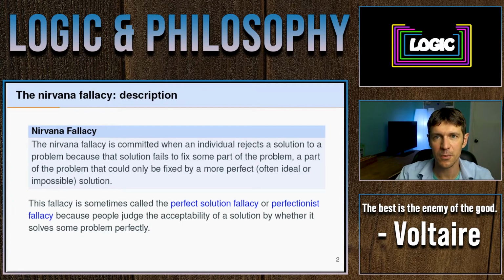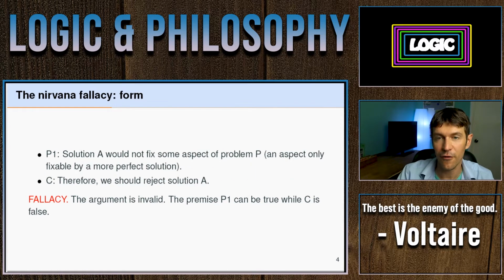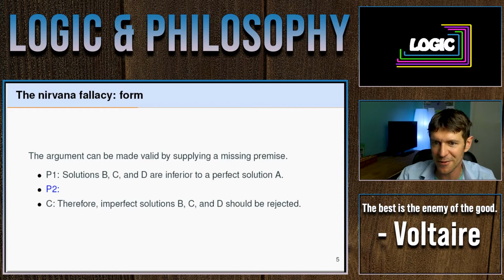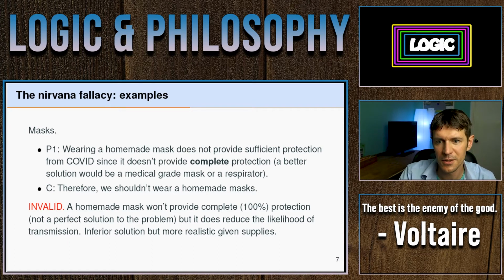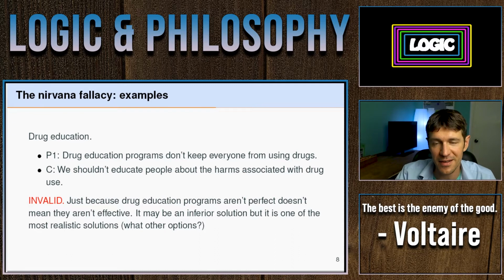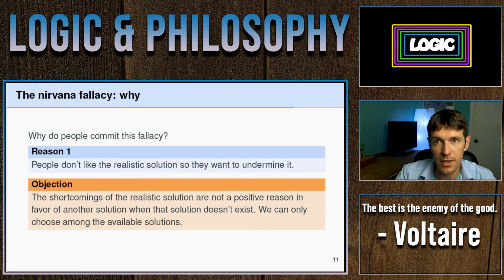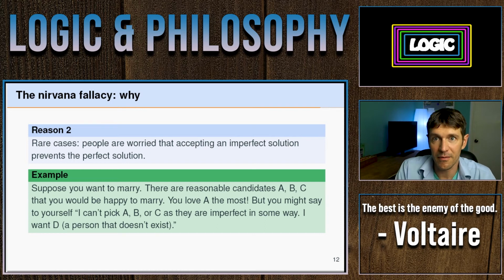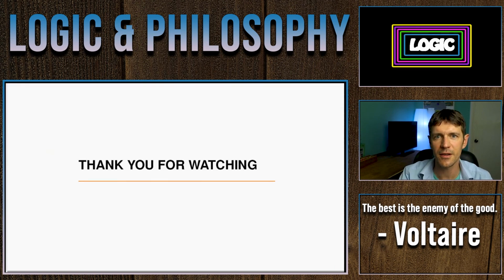The Nirvana Fallacy - Fallacy 2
This video is on the nirvana fallacy (or the perfect solution fallacy). The fallacy whereby someone reasons from "since P is not a perfect solution, P should be rejected."